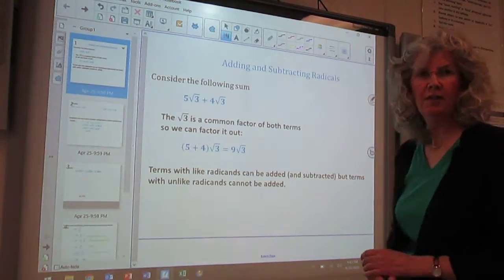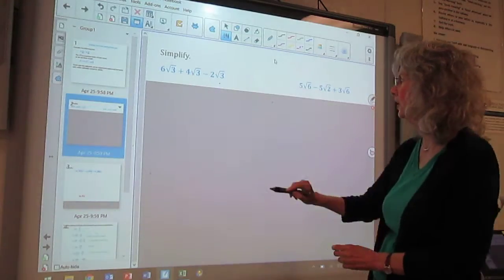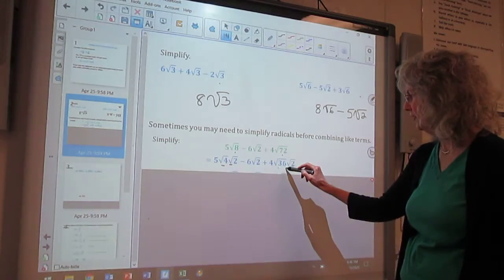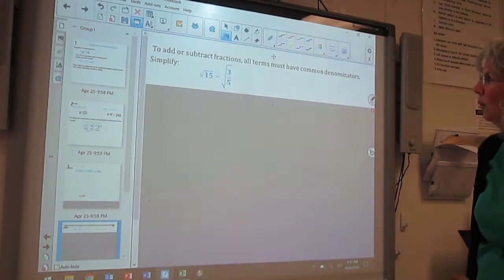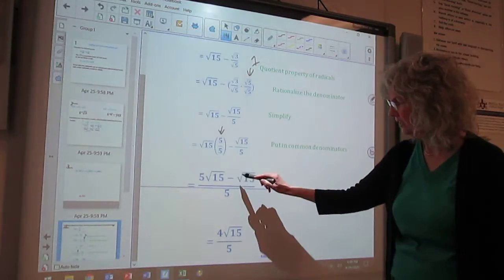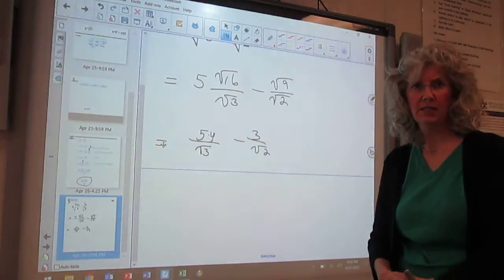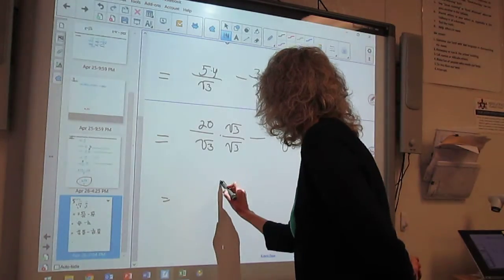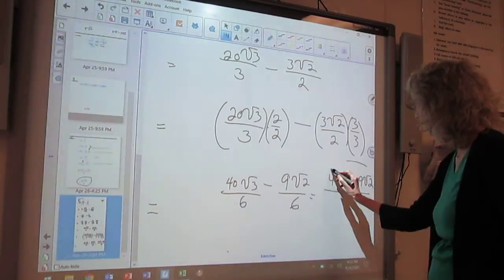Adding and subtracting radicals